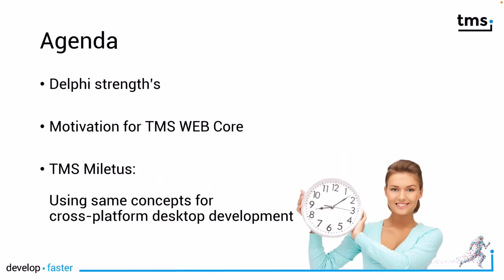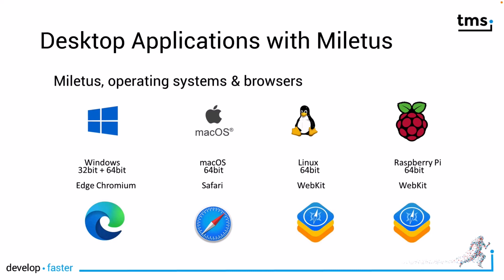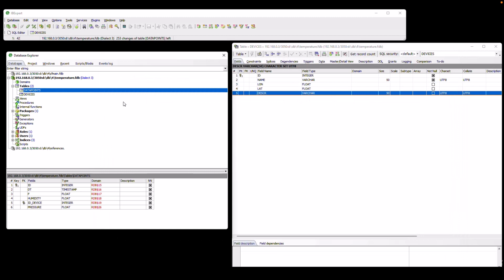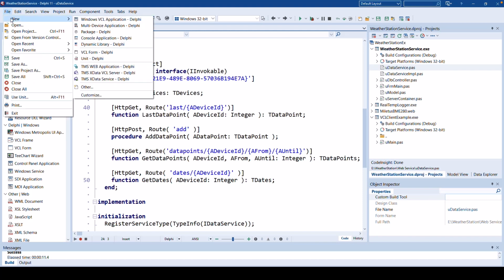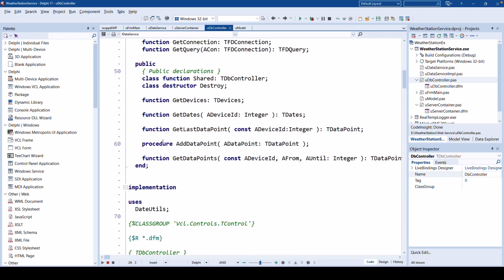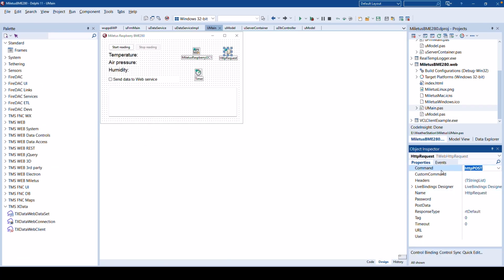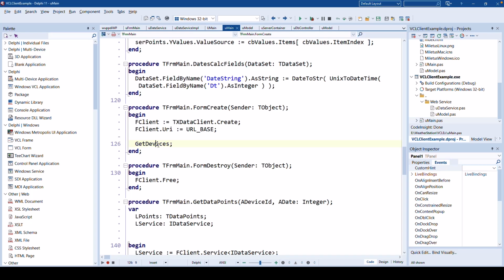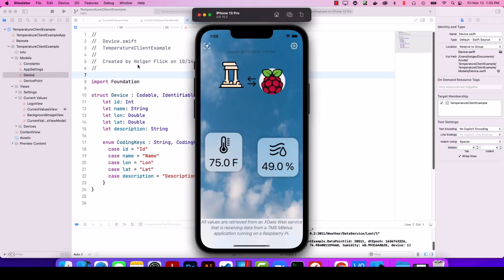DelphiCon2021: Developing applications for the Raspberry Pi with Delphi 11 (replay)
Use TMS Miletus technology to create cross-platform applications for Windows, macOS, Linux and also Raspberry Pi from the Delphi IDE.

ABOUT:
TMS software, established in 1995, is a software development company specialized in: